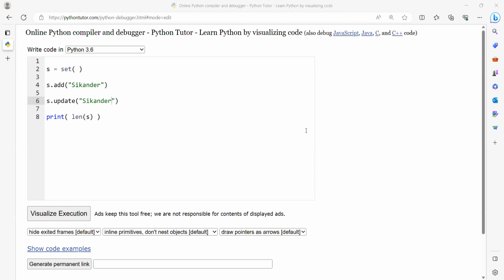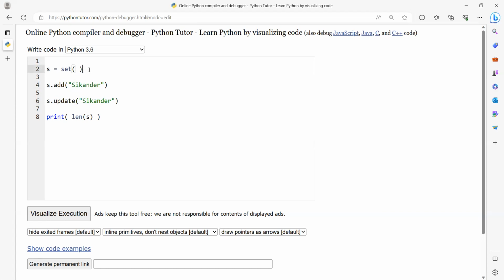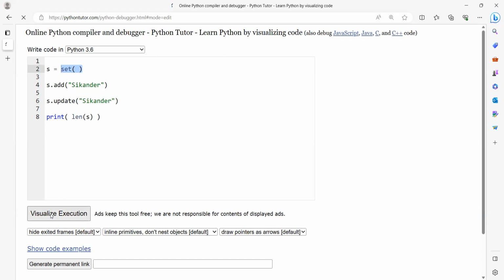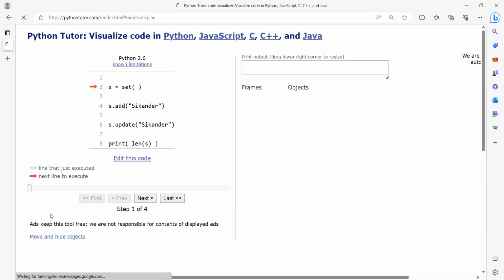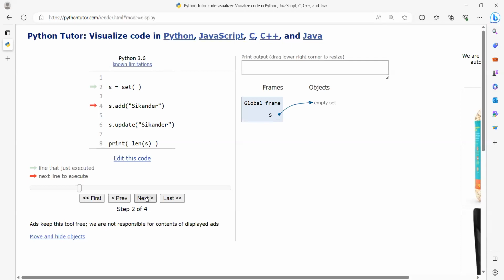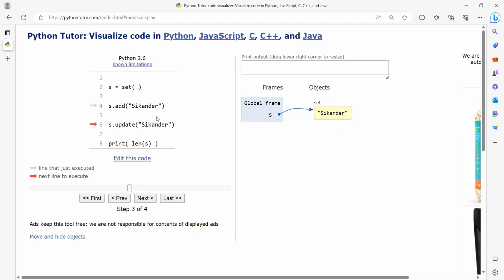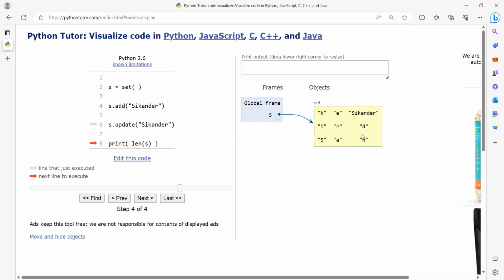Python Set - add and update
This video is a part of Python Interview Questions (Multiple Choice).
This video covers the topic of set data structure.
It talks about the add and update method of set.